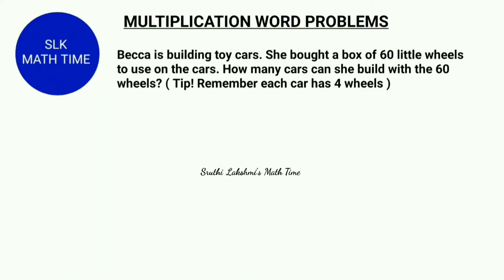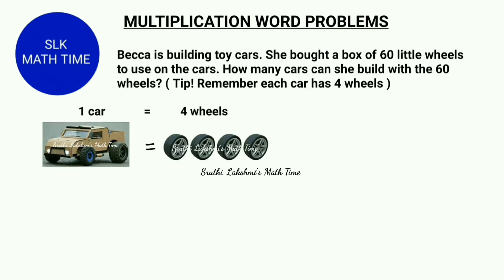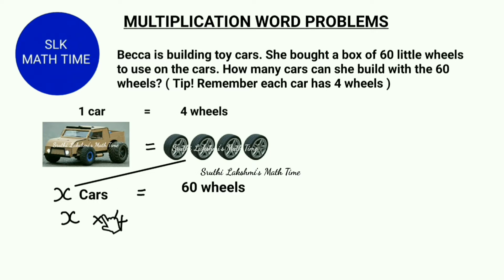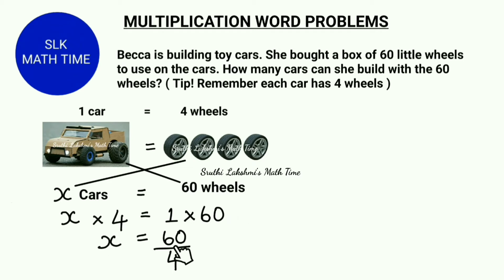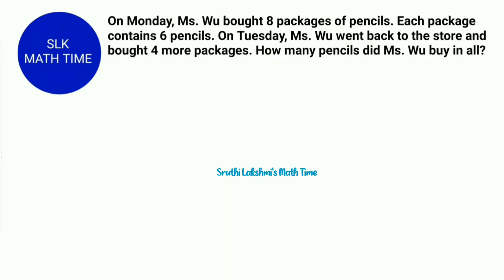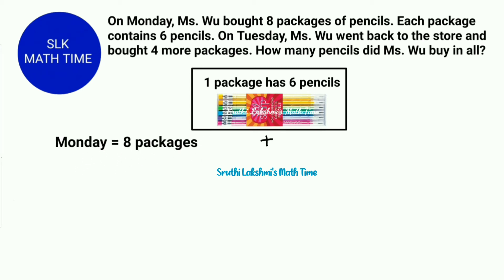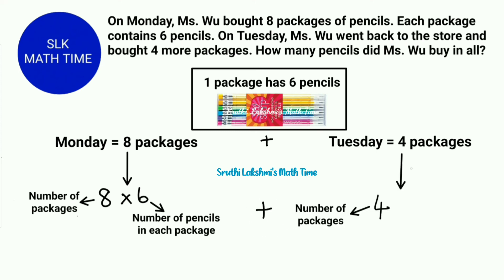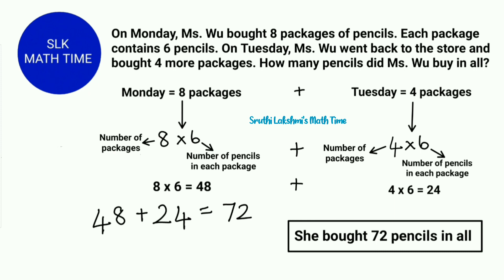Multiplication Word/Story Problems | 4th Grade Math | Investigations 3 - Unit 3, Session - 2.2